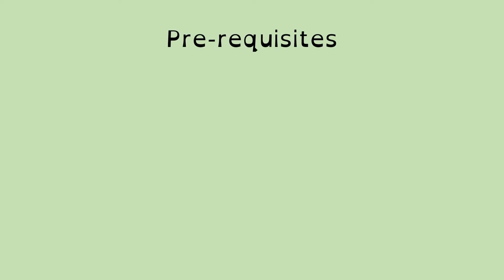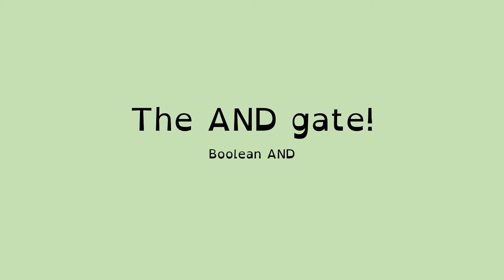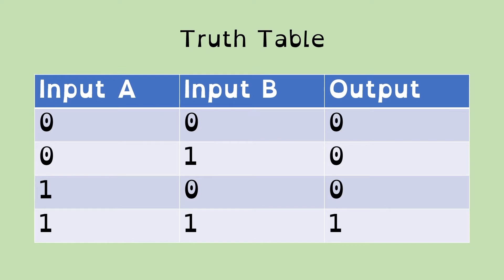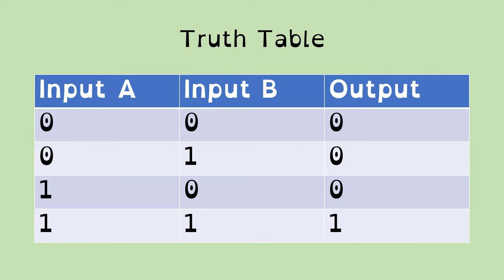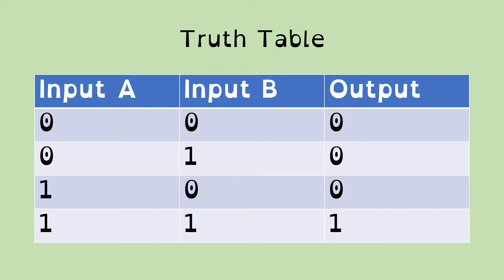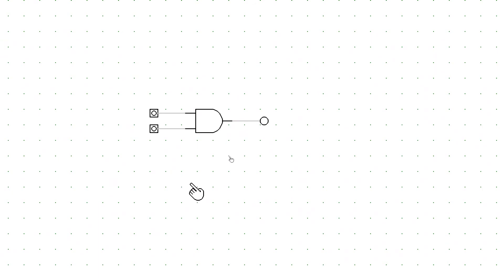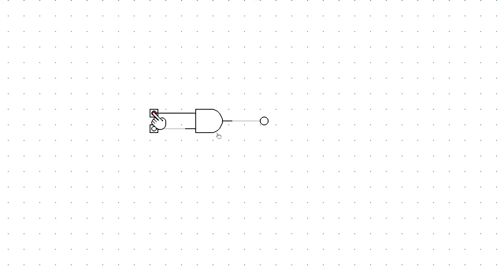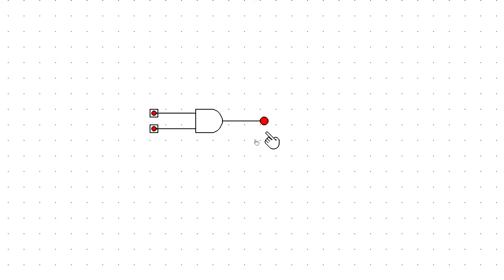Computing Fundamentals Tutor Logic Gates 02: AND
This video gives an introduction to the Electronic Logic gates called AND gates, and is suitable for people who have no knowledge in this subject.

It is one of a series that introduces Digital Logic gates, and focuses on the AND gate. Understanding the basics of digital electronics is fundamental to the understanding of computer hardware.